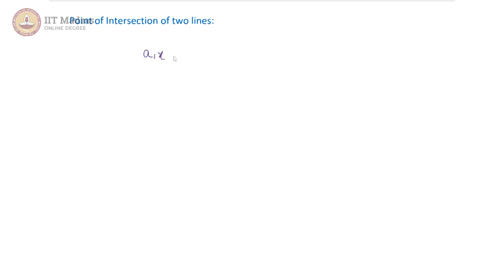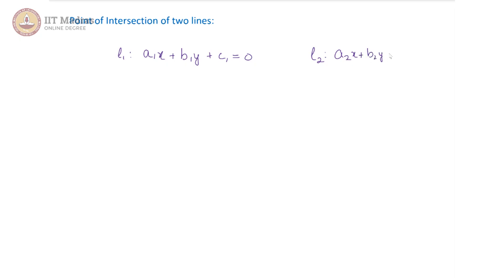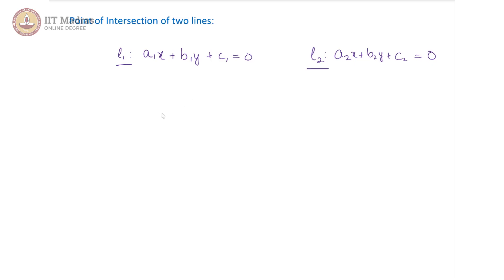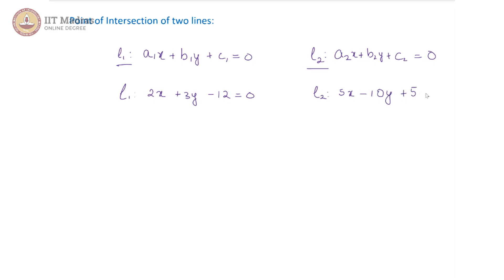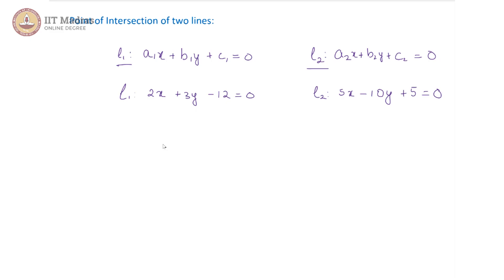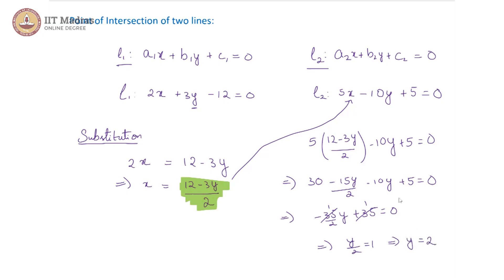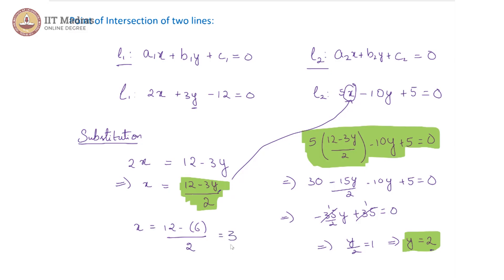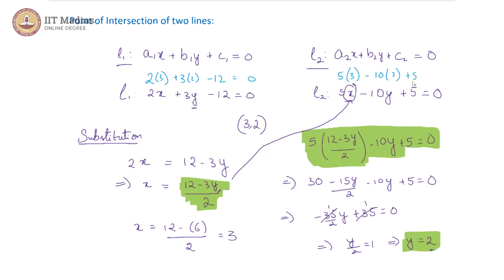Week 03 Tutorial Point of Intersection of two lines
Week 03   Tutorial   Point of Intersection of two lines IIT Madras welcomes you to the world’s first BSc Degree program in Programming and Data Science. This program was designed for students and working professionals from various educational backgrounds and different age groups to give them an opportunity to study from IIT Madras without having to write the JEE.  Through our online programs, we help our learners to get access to a world-class curriculum in Data Science and Programming.